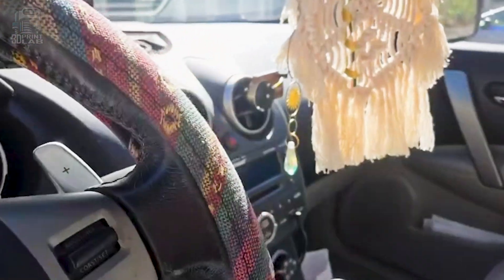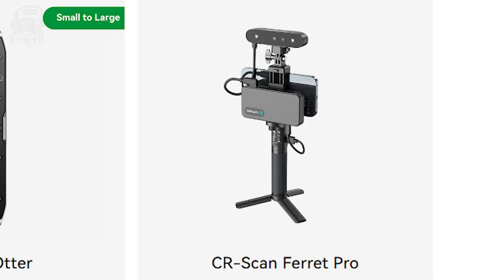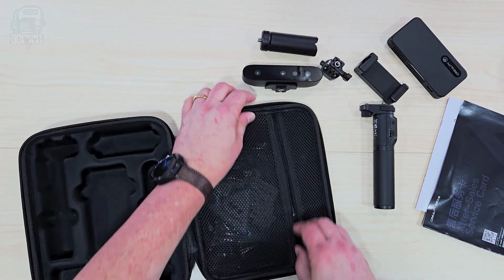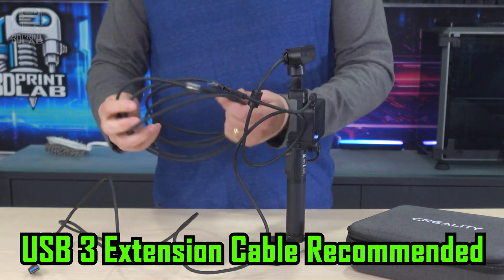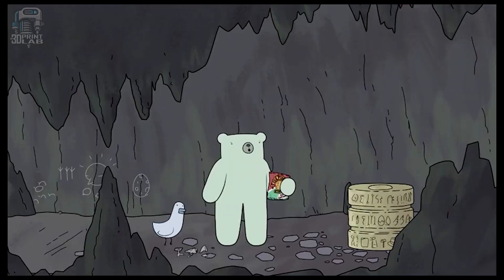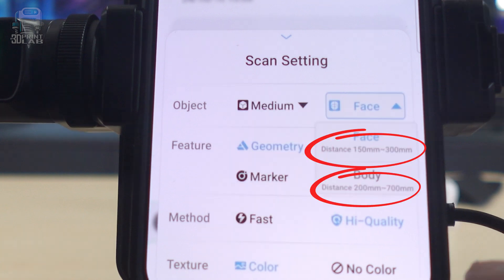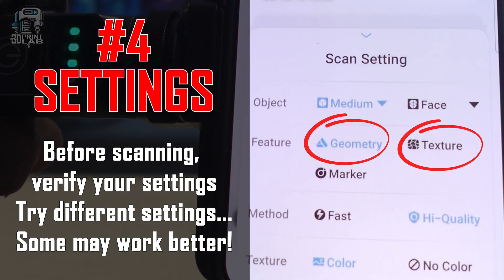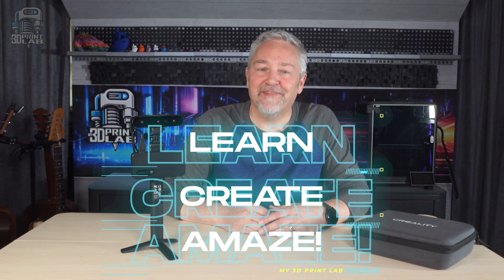I Broke My Daughter's CAR! Can 3D Scanning Fix It? Testing the Creality CR-Scan Ferret Pro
Yes, I really did break a "part" of my daughter's car! In this video, I share my experience with the Creality CR-Scan Ferret Pro 3D scanner while tackling a tricky project—3D scanning a car speaker cover! From setup to scanning tips and challenges, I cover all the key aspects of the scanner and offer insights on its performance. Is it worth the investment for hobbyists or pros? Watch and find out!"

✅.: LINKS! :.✅

CHAPTERS
0:00 // Intro
1:59 // Unboxing
3:50 // Setup
6:43 // Scanning
9:10 // My Seven Top Tips
9:20 // #1: LIGHTING
9:32 // #2: MANUAL TURN-TABLE
9:46 // #3: TRACKING DOTS
10:02 // #4: SETTINGS
10:21 // #5: USE CABLES
10:30 // #6: PROCESS w/ COMPUTER
11:00 // Final Thoughts